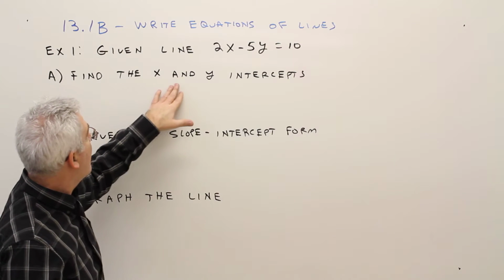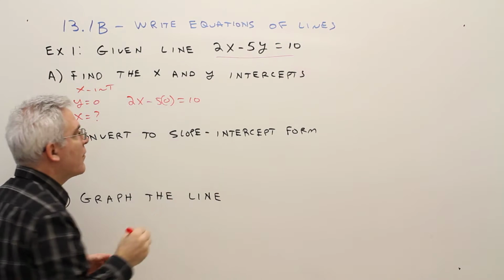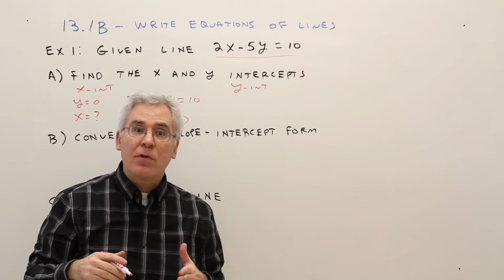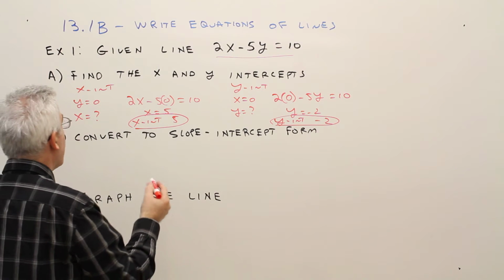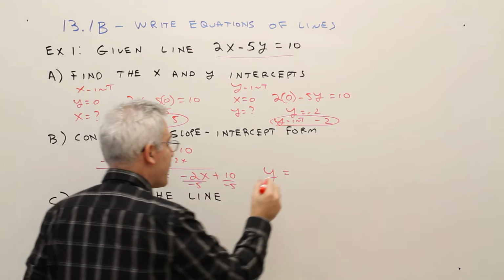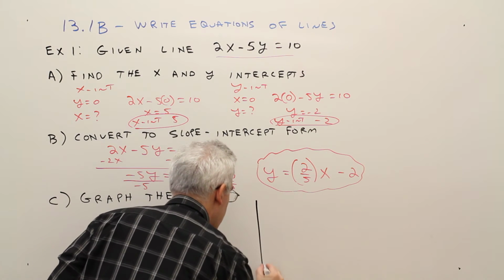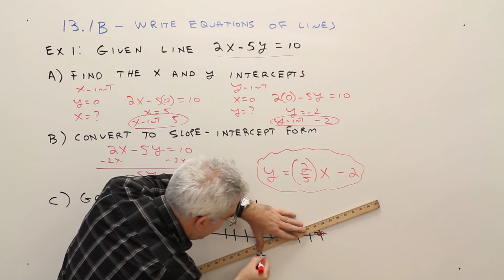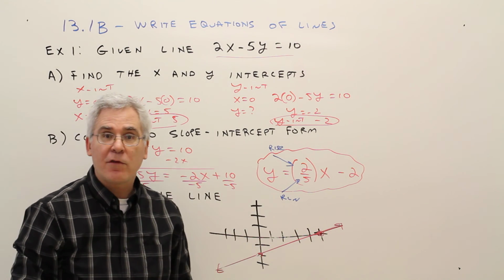13-1B--Write Equations of Lines